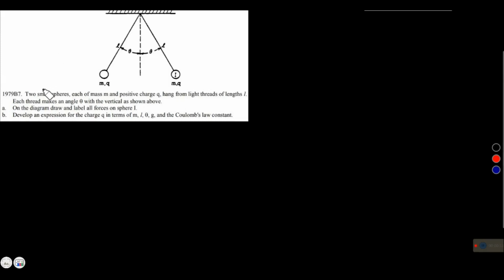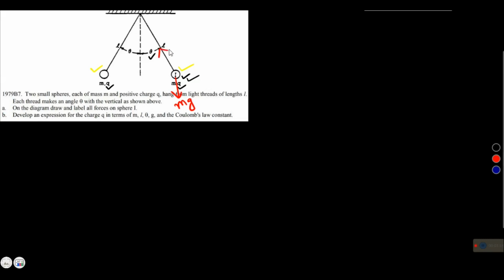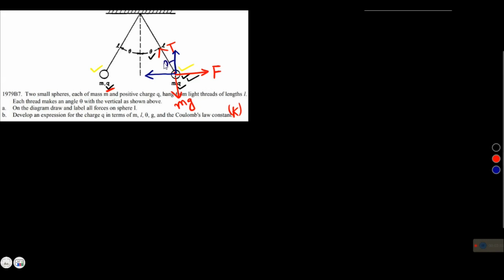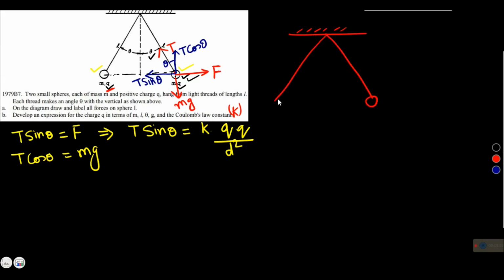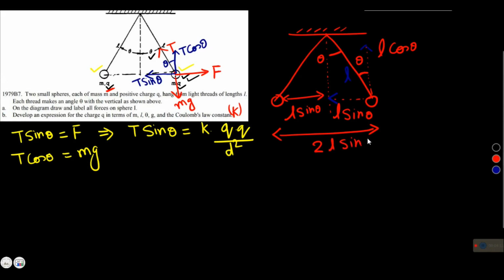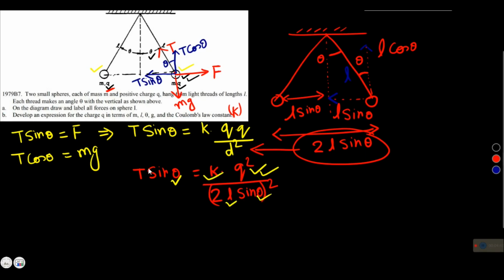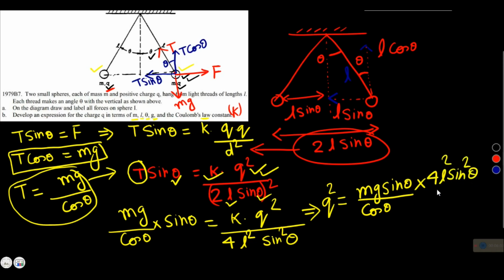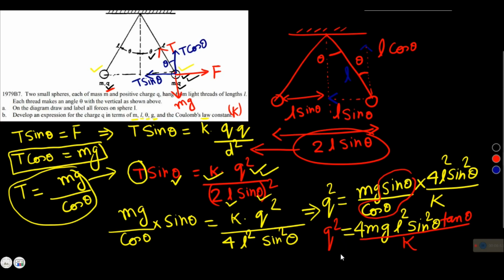two small spheres each of mass m and positive charge +q hang from light thread l. each thread makes